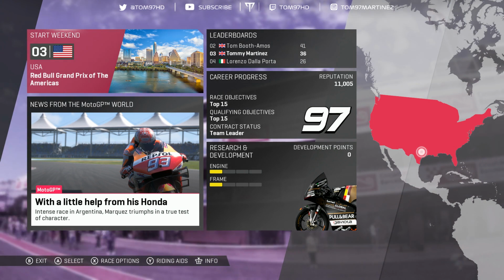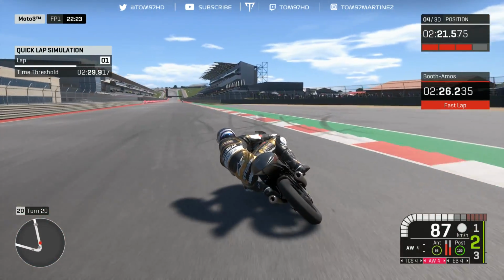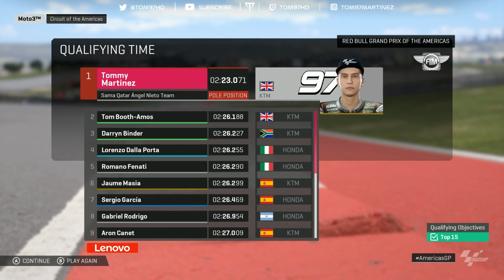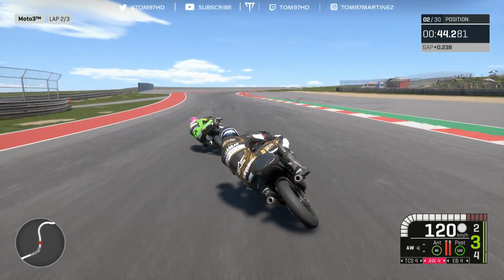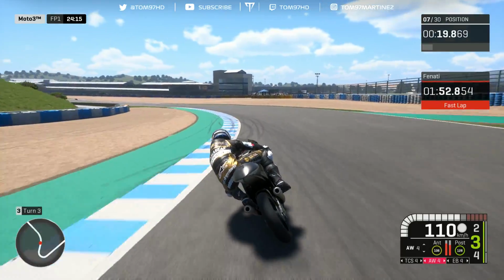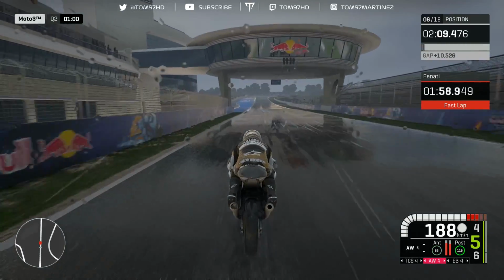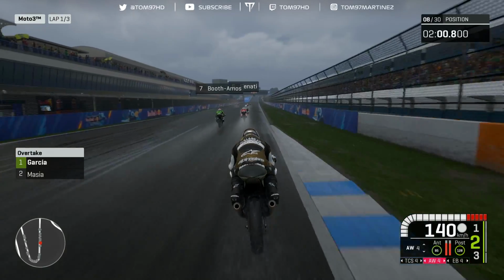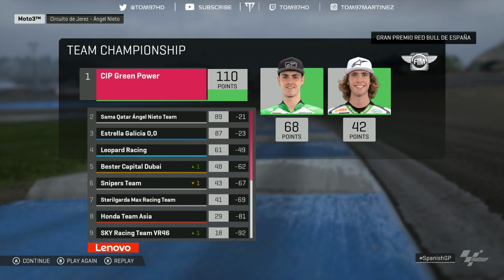MotoGP 19 Game | Career Mode Part 2 | FIRST WET WEATHER GAMEPLAY & 120% AI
Right, so after a successfull episode 1, we move onto episode 2 and 120% AI! Let's see how this goes!
Music from Robin Tayger, go support him!
Follow the Pitlane Podcast!